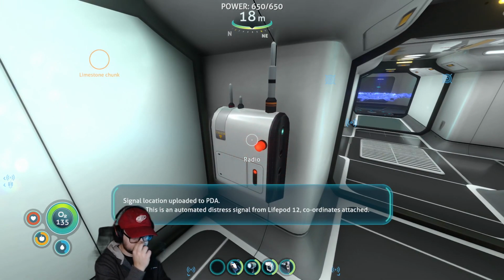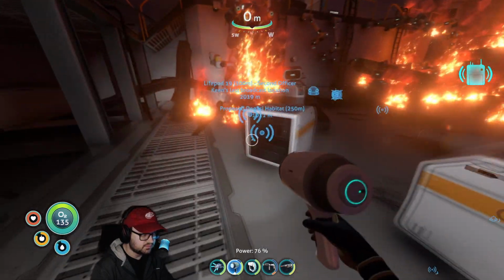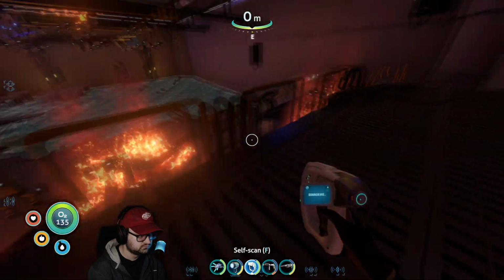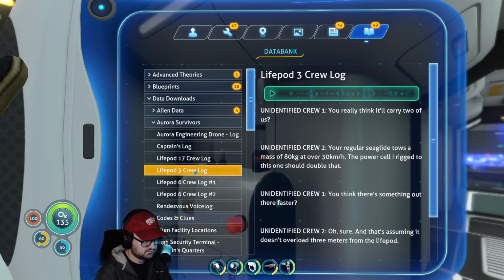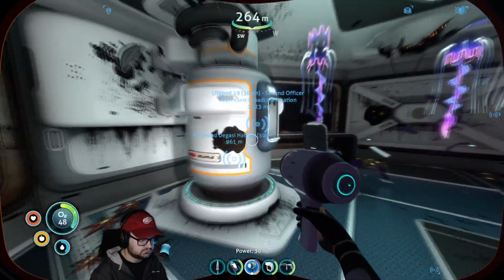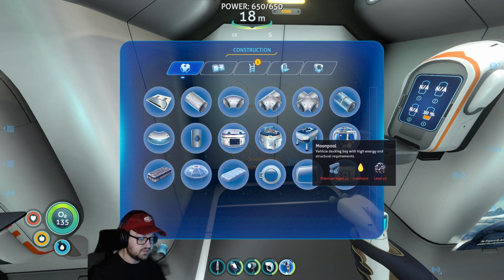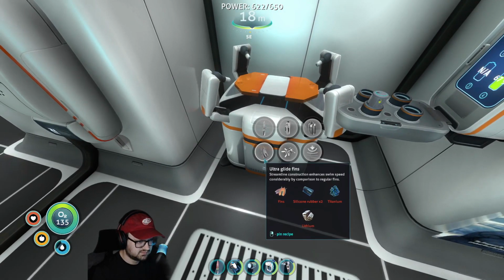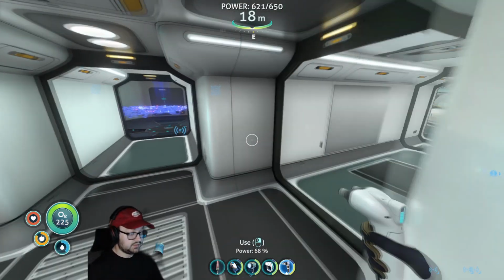Mushroom Caves?! | Subnautica | EP 6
We Push deeper into the earth of the planet to find...Mushrooms? I build up my base and finish some loose ends in the Aurora. Merry late Christmas everyone!!